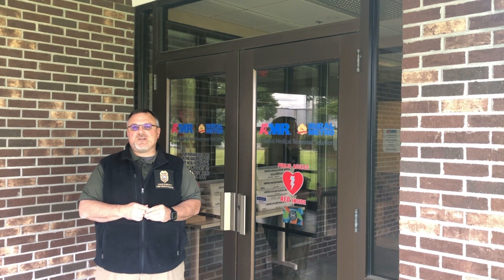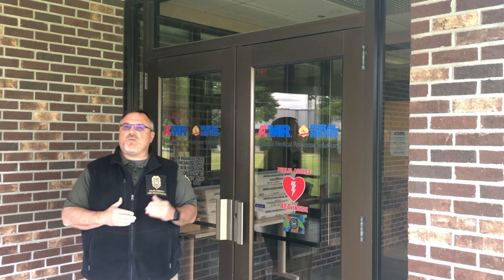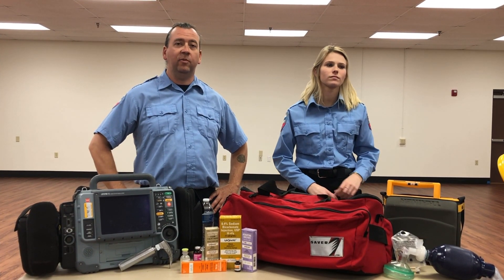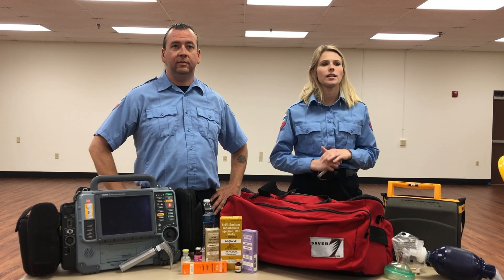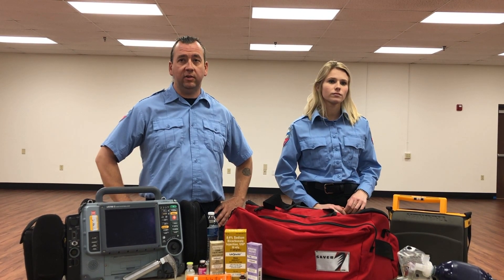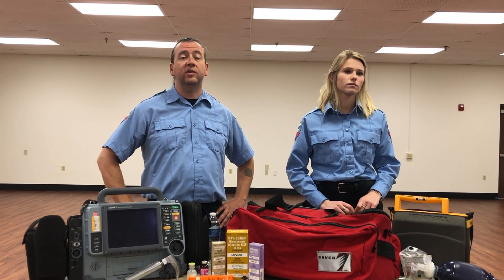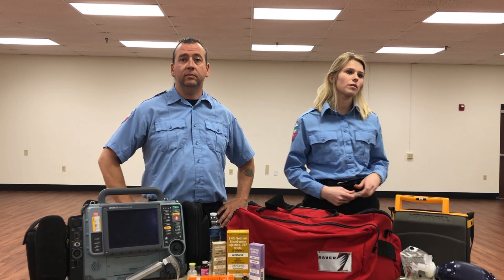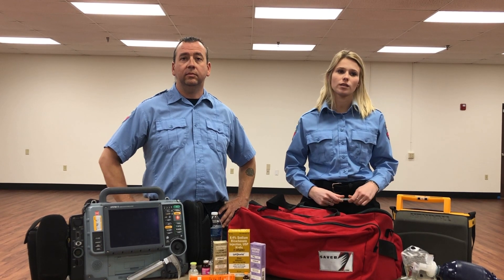"Things to Know...", Heat Emergencies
In this episode of "Things to Know...", we visiting the AMR - Knox County (TN) Ambulance Operations Center and visit with AEMT M. Cleveland and EMT R. Knight and learn the symptoms of Heat Exhaustion and Heat Stroke and what we can do to aid someone before an ambulance arrives in life threatening cases.

If you are interested in learning Hands-Only CPR and AED use or Stop The Bleed Training, Knox County (TN) residents can use the following link to check on the availability of classes: